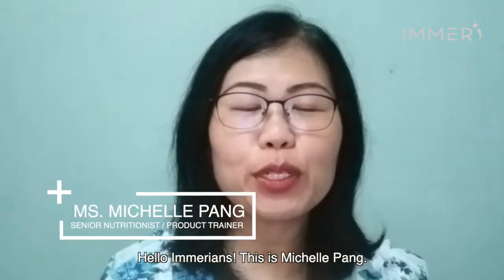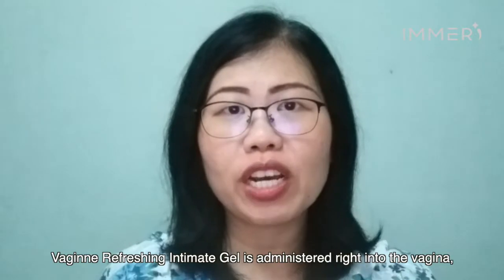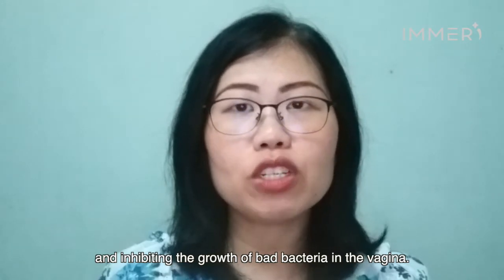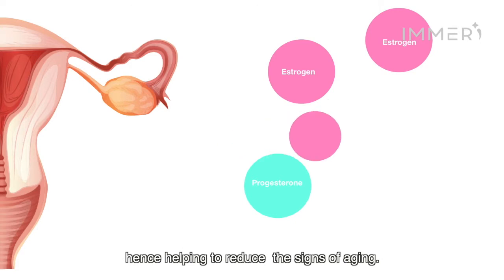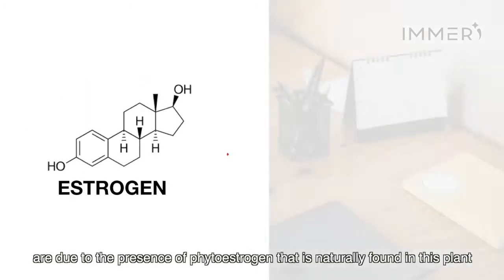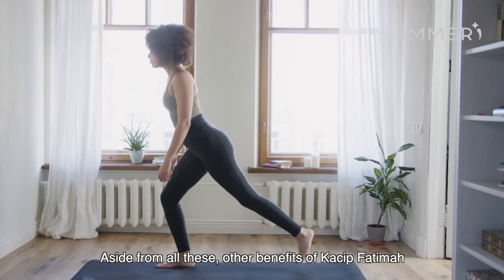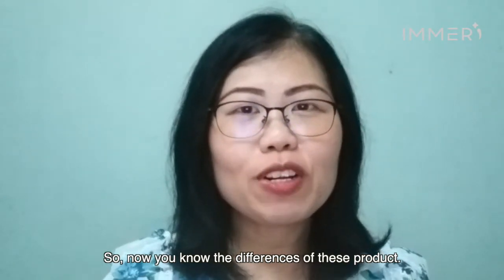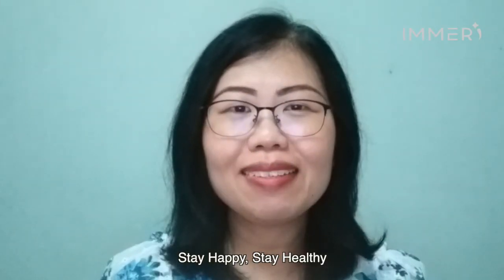VAGINNE & FEMMETIMA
At last, we now have a powerful duo in taking care of the women's reproductive health. But, can we use both together? and what are their benefits? Find out more from this video!